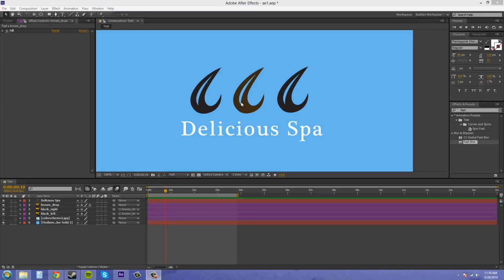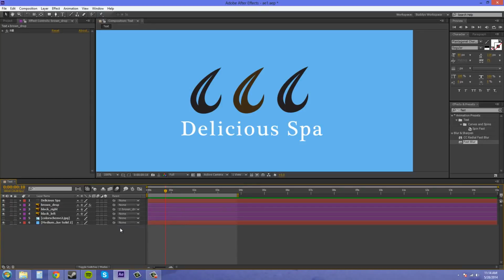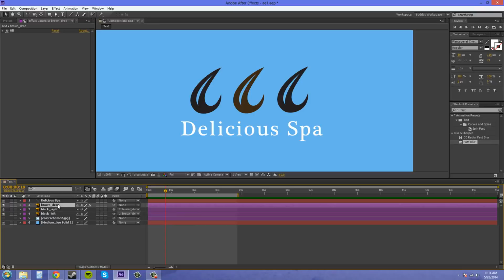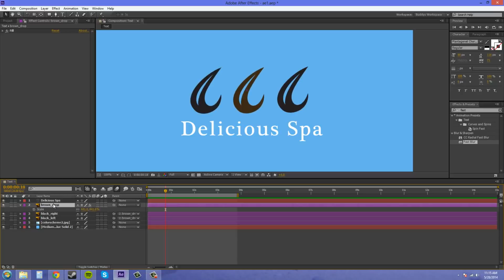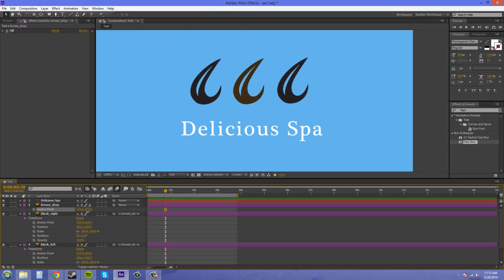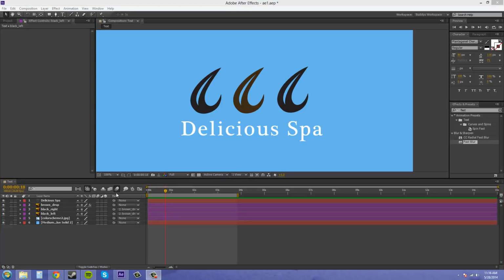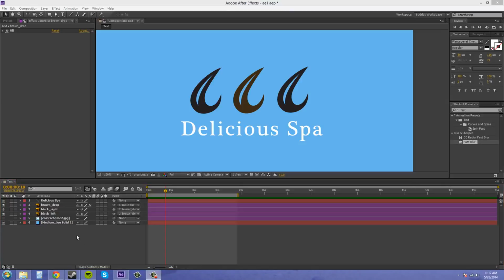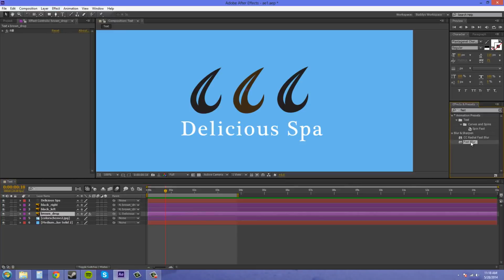After Effects CS6 Tutorial 137 Intro to Parenting